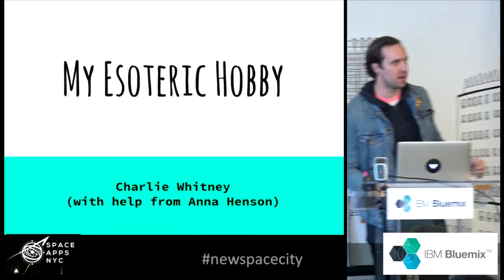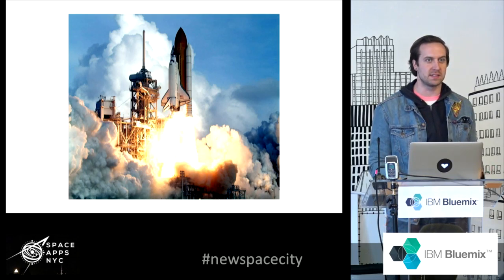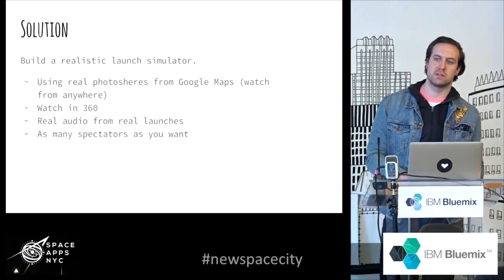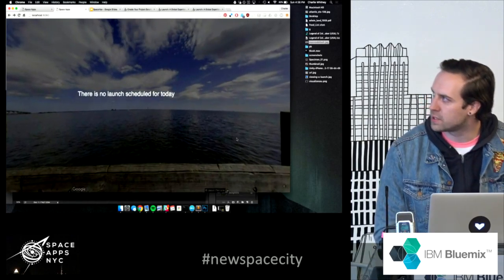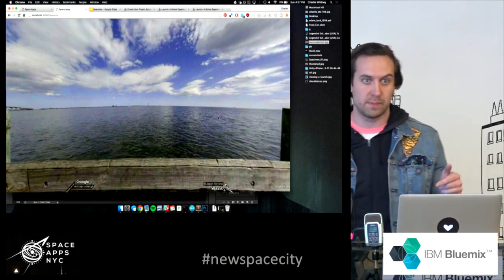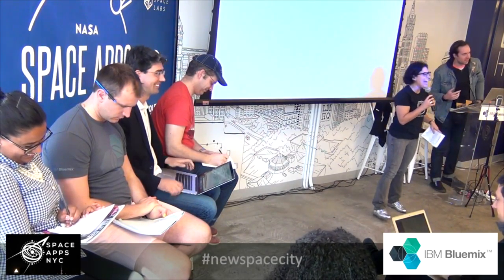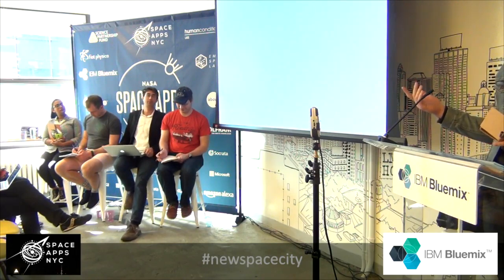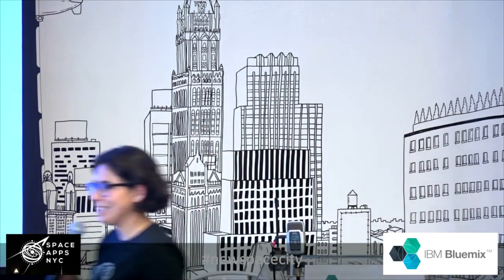31 DEMO - My Esoteric Hobby - Space Apps NYC 2016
31 DEMO - My Esoteric Hobby